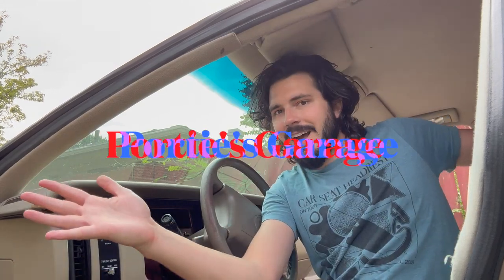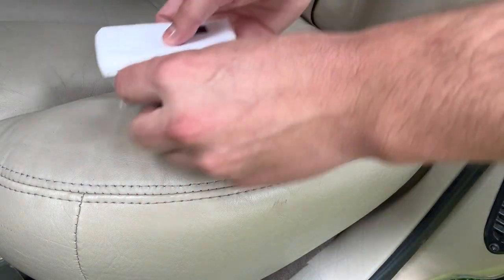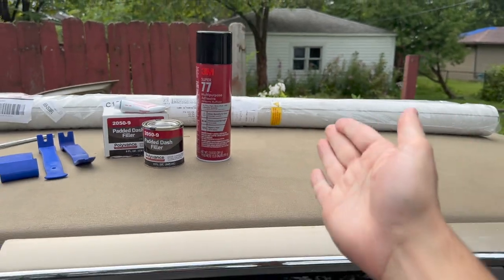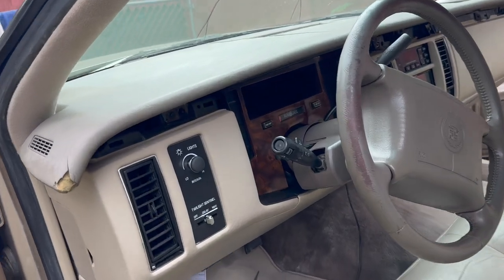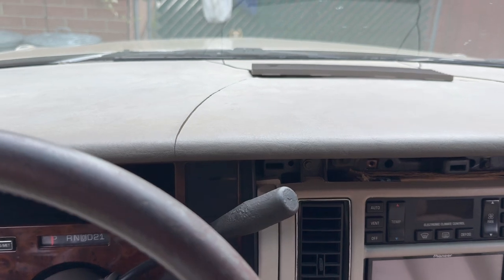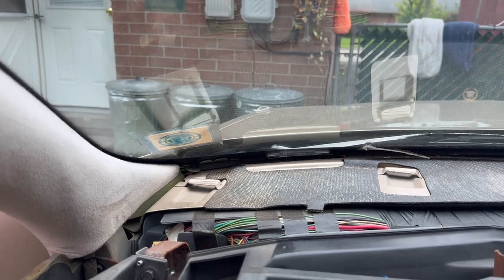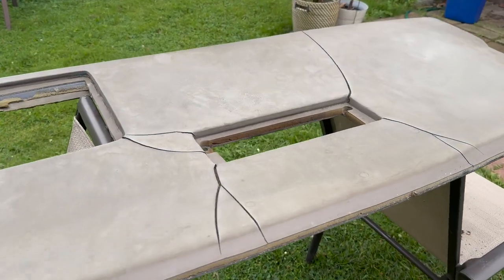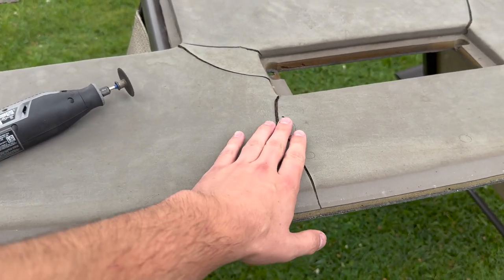Dash Pad Has Been Restored!!!! Project Goldmember Part 5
In part five of the 1994 Cadillac Fleetwood Brougham restoration project – T-Dawg is working to fix up that old cracked up and crusty dash!!! Gonna use some sweet dash filler and brand new vinyl to make Goldmember shine!

One item to note - airbag fits a tad tighter than before - please take care in any safety modifications you make to any vehicle and consult a professional if you are concerned.   (FYI we are NOT professionals!)

Don’t forget to check back and see the progress!!!

Trim Removal Tool Kit
3M Spray Adhesive =
Padded Dash Filler =